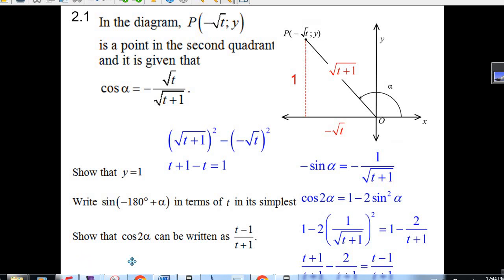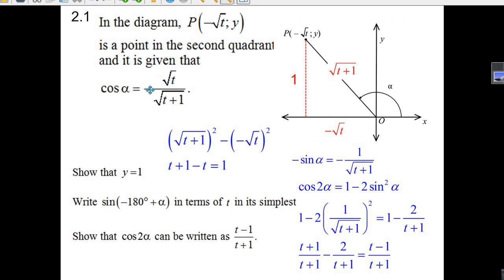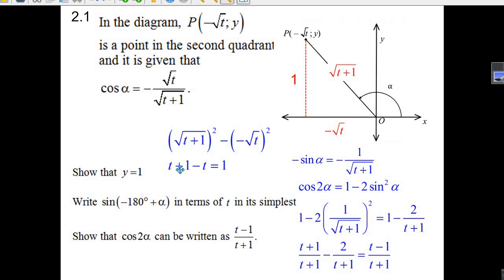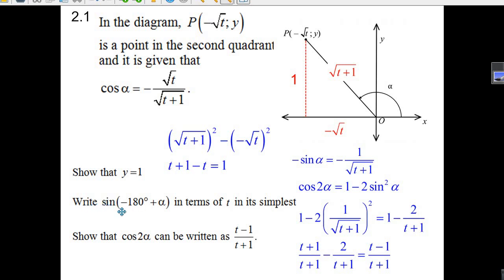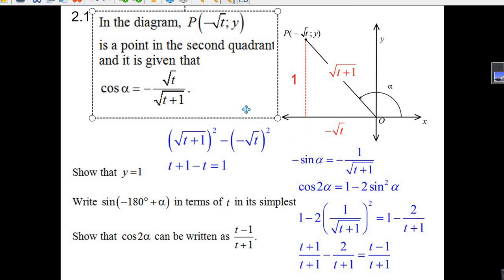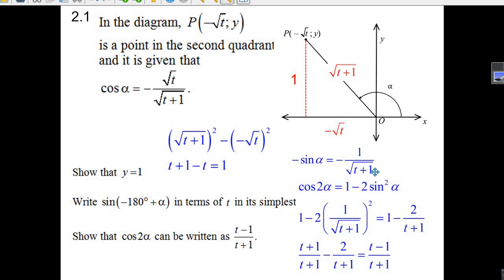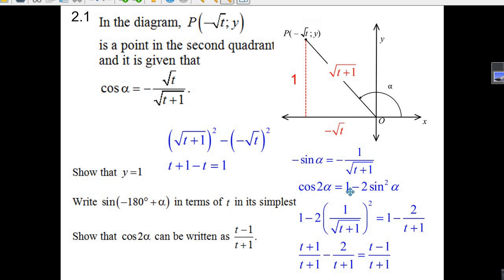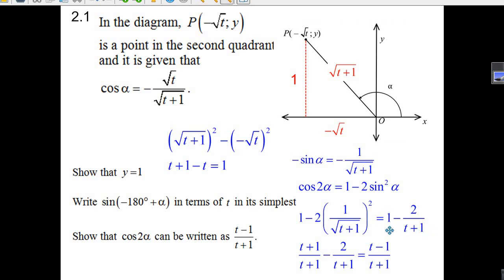Q 2 1 Pythag Trig